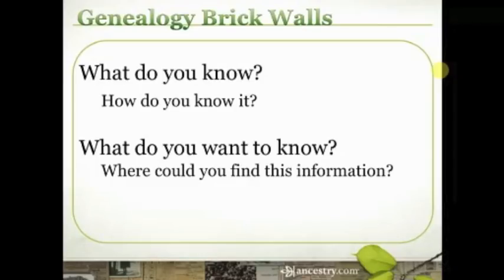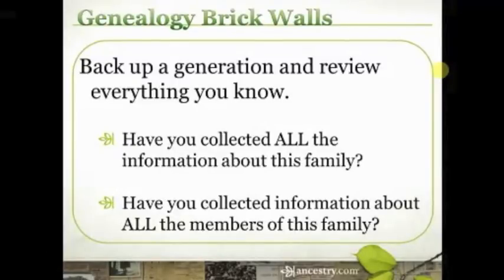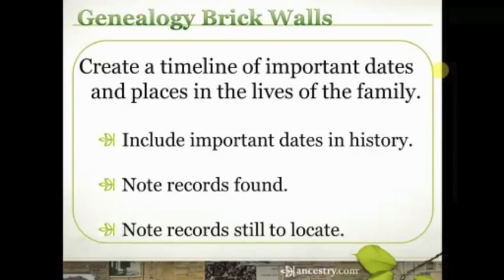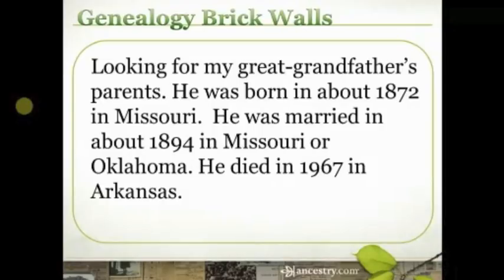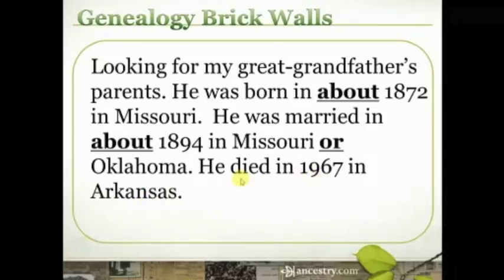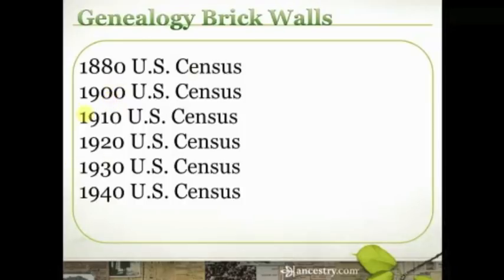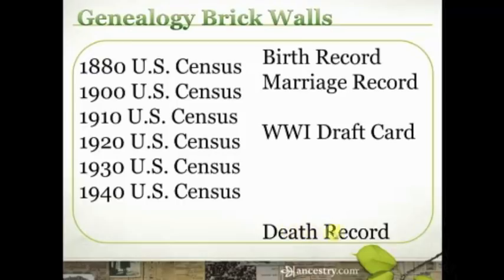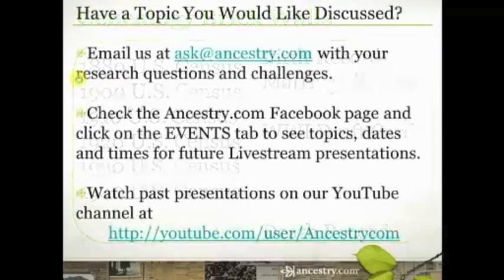Breaking Through Your Genealogy Brick Walls | Ancestry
Do you need help climbing over, going around or breaking through your genealogy brick wall? Join Crista Cowan as she shares some of her best tips and tricks for those tough family history challenges.